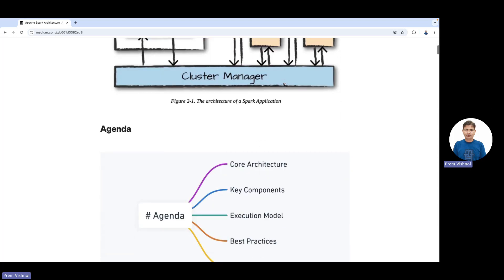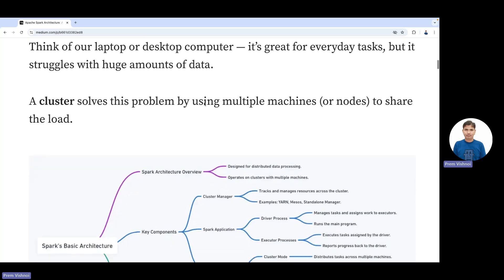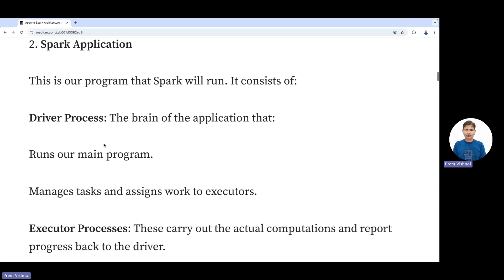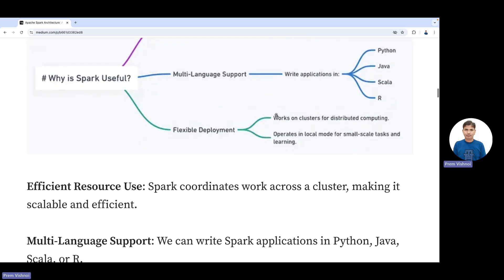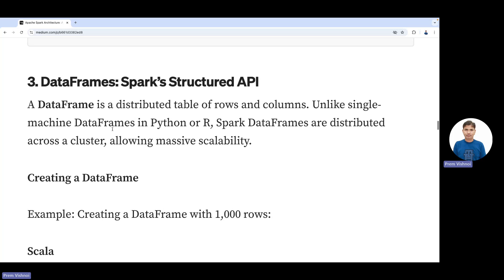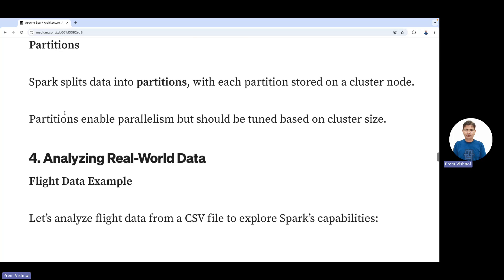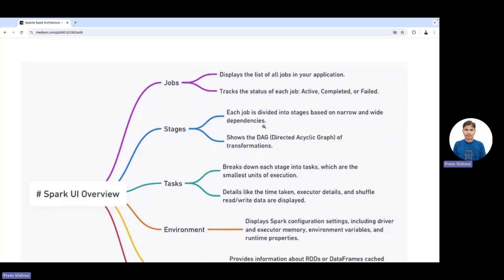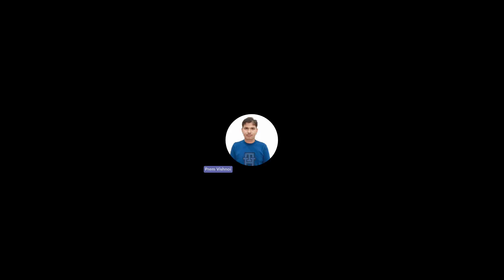Apache Spark Architecture: A Deep Dive into Big Data Processing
Prem provided an overview of the Spark architecture, explaining the roles of the cluster manager, driver process, and executor. They emphasized the importance of managing resources like CPU and memory across a cluster of computers to efficiently process large amounts of data. 0:14
Key Components and Execution Model: Prem discussed the key components of Spark, including the cluster manager, driver process, and executor. They explained how the driver process manages tasks and assigns work to executors, which perform computations and report progress back to the driver. 1:09
Cluster Management: Prem explained the concept of cluster management, highlighting the importance of communication between nodes and the role of cluster managers like YARN and Spark Standalone in tracking and managing resources. 2:23
Spark Application and Execution: Prem described how a Spark application consists of a driver process that submits the program and assigns tasks to executors. They also explained the different modes of operation, such as cluster mode and local mode. 2:51
Multi-Language Support: Prem highlighted Spark's support for multiple programming languages, including R, Python, Java, and Scala. They explained how Spark coordinates work across a cluster and provides flexible deployment options. 3:47
Data Frames and Transformations: Prem introduced the concept of data frames in Spark, explaining how they are distributed tables that allow for scalability. They also discussed the two types of transformations: narrow transformations, which involve data transfer within a single node, and wide transformations, which involve data transfer across multiple nodes. 4:58
Real-World Examples: Prem provided examples of how to use Spark for data processing, including reading, sorting, and collecting data from CSV files. They demonstrated how to use Spark's API for these tasks in Python and SQL. 6:56
Spark UI and Debugging: Prem explained the Spark UI, which displays information about jobs, stages, tasks, and storage. They emphasized the importance of using the UI for debugging and monitoring the performance of Spark applications. 7:59
Key Takeaways: Prem summarized the key points covered in the presentation, including the Spark architecture, execution model, narrow and wide transformations, and real-world examples. They encouraged participants to review their previous lectures for more details. 8:23

Apache Spark is revolutionizing big data processing with its high-speed, scalable, and distributed computing framework. Whether you’re a Data Engineer, Data Scientist, or Big Data Enthusiast, understanding Spark’s architecture is a game-changer!

🔍 In this deep dive, I cover:

✅ Core Architecture – How Spark processes massive datasets efficiently
✅ Key Components – Driver, Executors, Cluster Manager, and more
✅ Execution Model – Understanding Jobs, Stages, and Tasks
✅ Best Practices – Optimizing Spark for performance
✅ Real-World Applications – How Spark powers analytics at scale

💡 Why Spark?
⚡ 100x faster than traditional MapReduce
🌍 Supports Python, Scala, Java, SQL, and R
☁️ Runs seamlessly on-premise and cloud

🚀 Want to explore the full article? Read here:
👉 Medium Article: Apache Spark Architecture